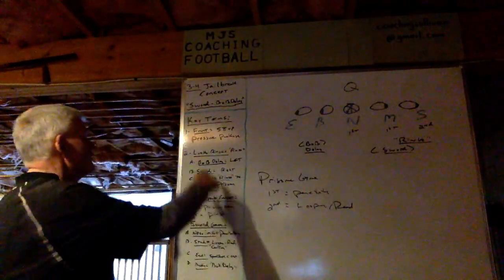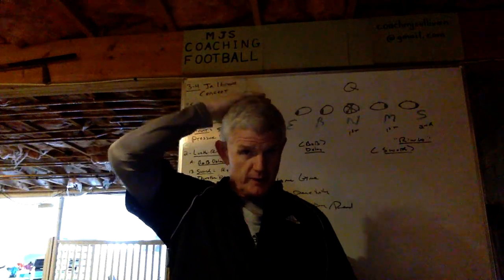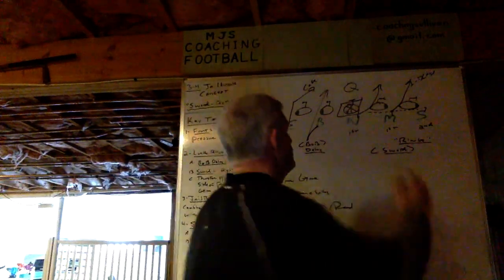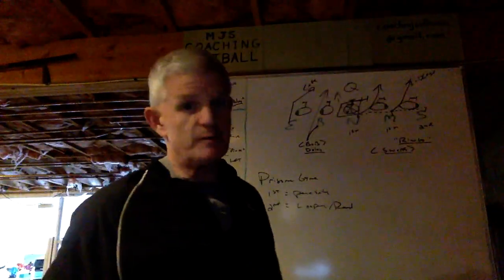Jailbreak Concept "Sword-Bob Delay"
Learn how we put a Guard in conflict with our Backer and DE.